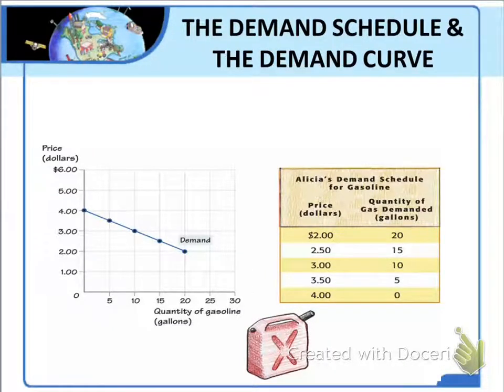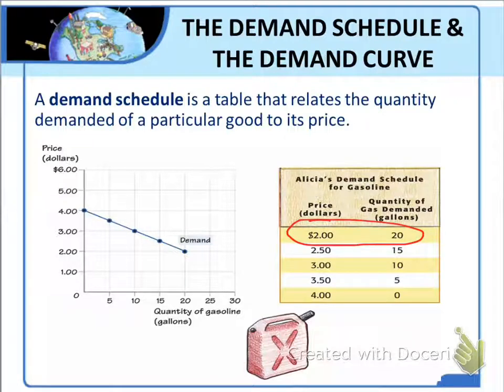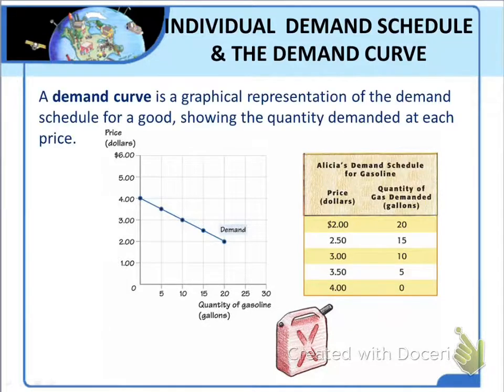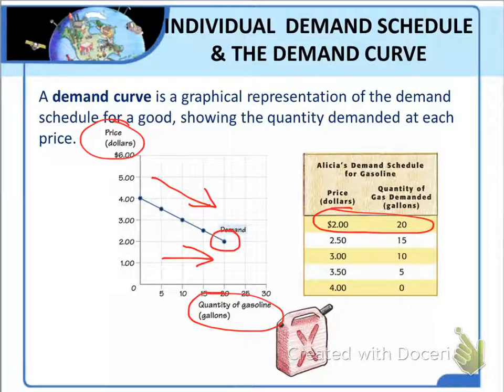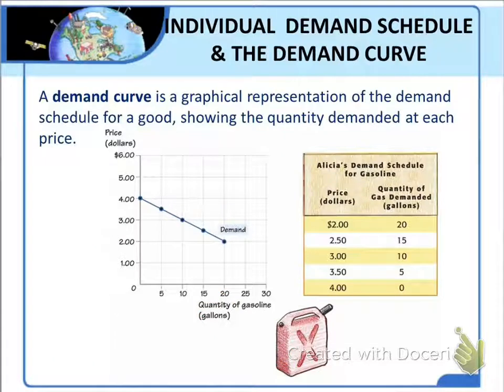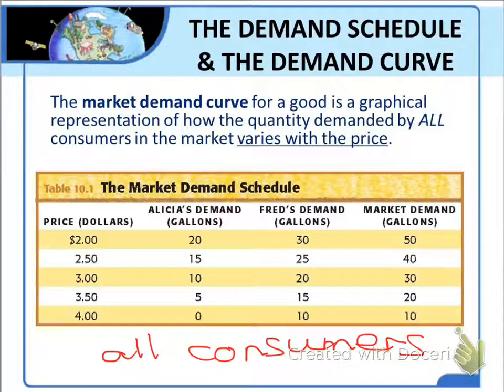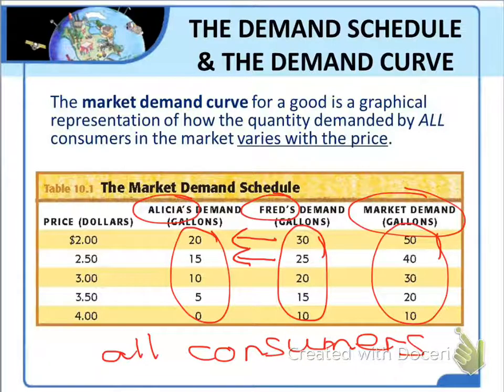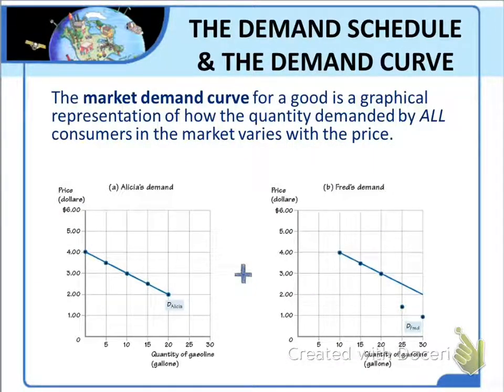Module 10 - Determining Demand (Part 2)